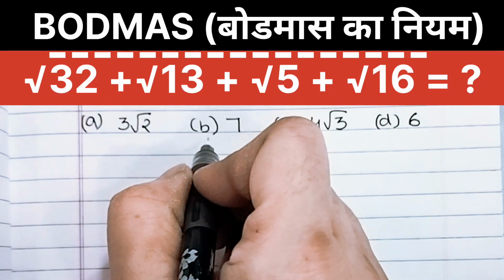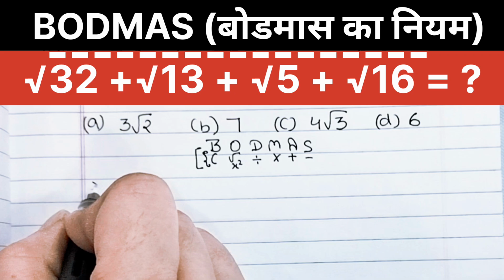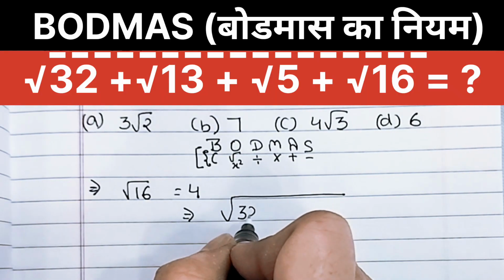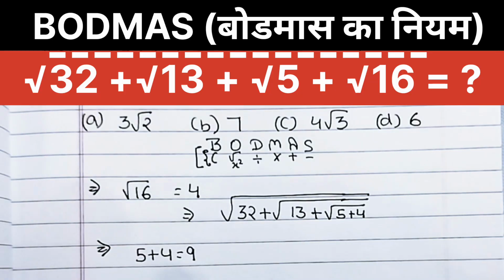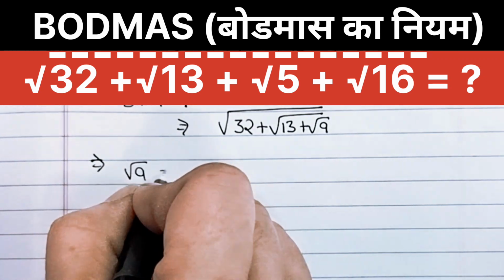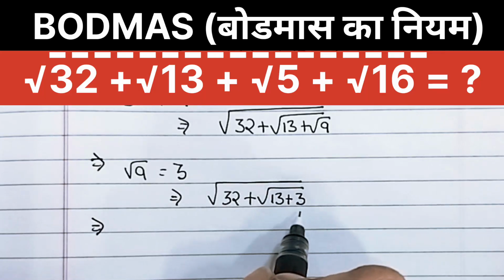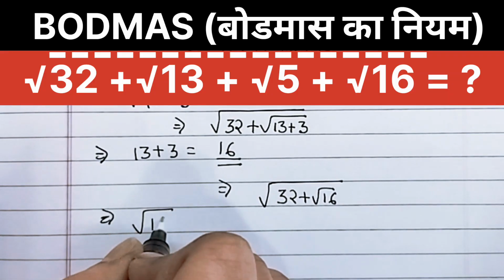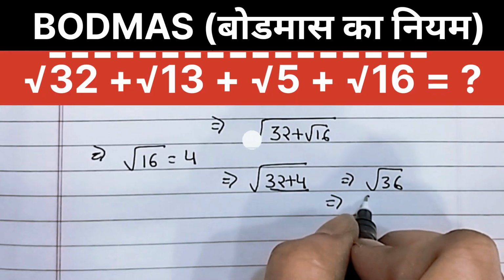"BODMAS Rule Trick 😱 | 99% Students Do This Wrong!”